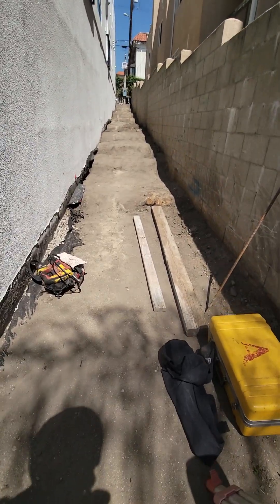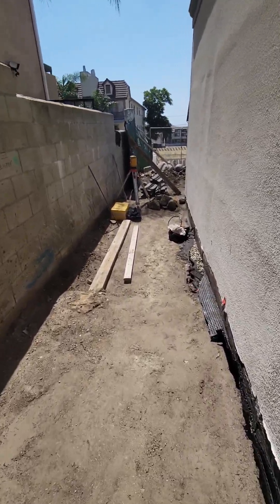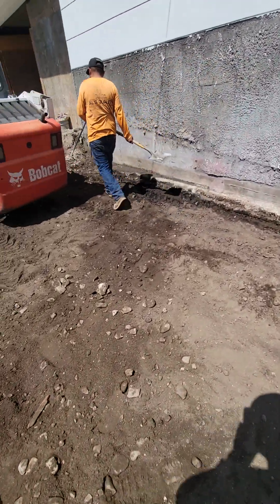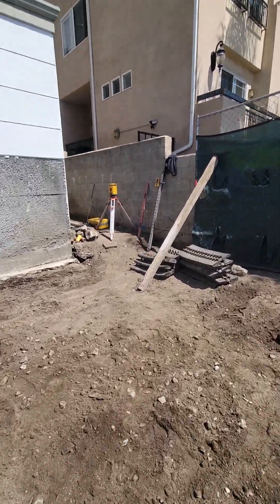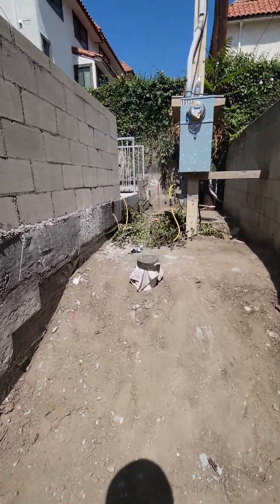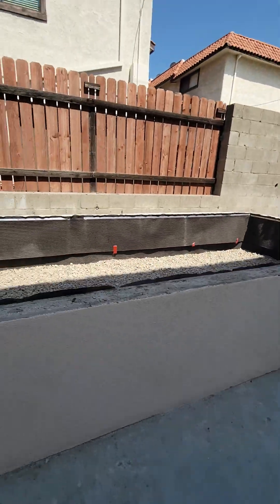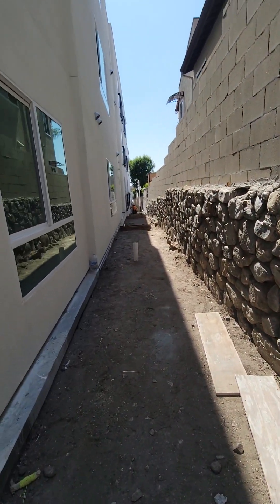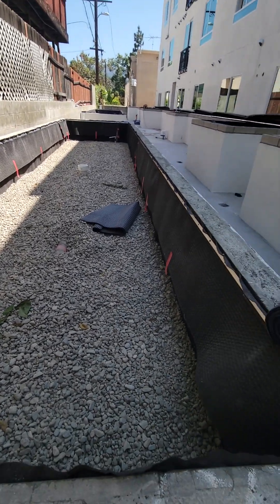How We Deal WithTree Stumps, Boulders And Challanges...🙈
Shares his experiences with you completing commercial landscaping project.